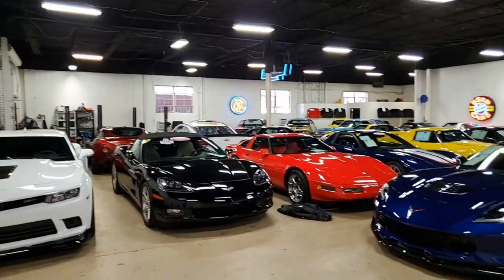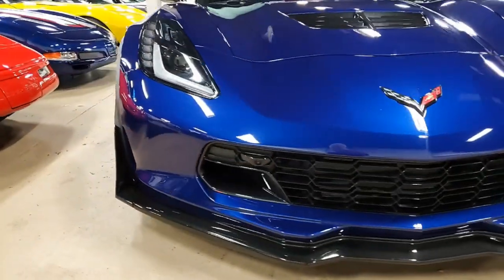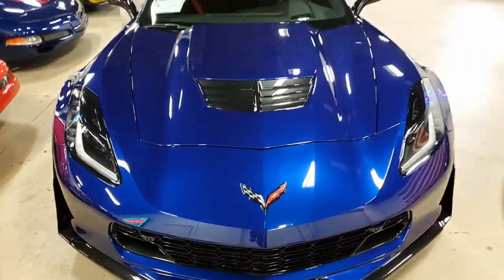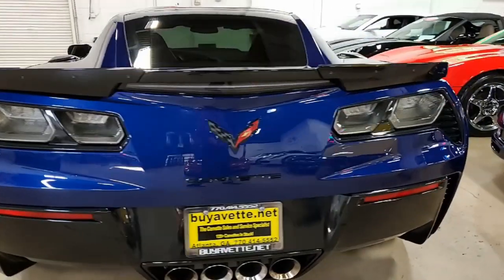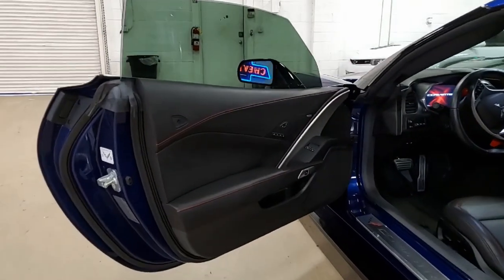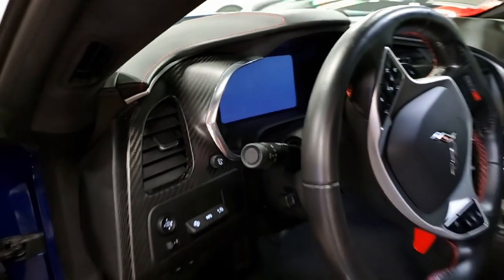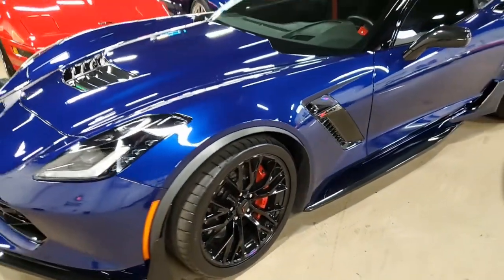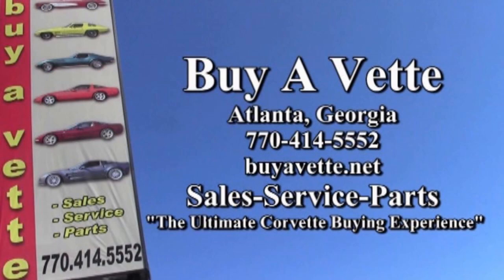2017 Chevrolet Corvette Z06 3LZ Coupe Custom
2017 Chevrolet Corvette Z06 3LZ Coupe Custom For Sale

Admiral Blue exterior, Jet Black interior, Visible Carbon Fiber top.

655hp Supercharged LT4 engine, 8 speed automatic paddleshift transmission, posi rear-end.

Coming with a clean one owner Carfax and LOADED with options, this 2017 Corvette Z06 shows just 4,125 miles, and is in nice condition. This car's paint is vg with a great shine. Factory Black wheels are vg, and correct Michelin Pilot Super Sport ZP runflat tires show an average of 7/32nds (95%) tread depth remaining in the front, and an average of 6/32nds (90%) remaining in the rear. The interior of this 2017 Corvette Z06 shows exc factory leather seats and center console, and vg steering wheel and door panels.

Additions to this car include an AFE cold air intake, Z06 Z07 CFZ style side skirts and front splitter, and window tint.

This car features a corrosion-free subframe, has been fully serviced, and all instrument gauges, lights, turn signals, brakes, engine, transmission and rear-end are all in good operating condition. Please do not assume that this is an average condition Corvette, as Buyavette specializes in "hand-picked Corvettes" that are loaded with expensive factory options. All of our Certified Corvettes are way above average condition for the miles. In addition, they are all fully serviced. Consider that sellers rarely spend money getting full service before offering their car for sale. Dealers typically only wash the car before offering it for sale. We however adhere to strict quality control standards when purchasing, as well as inspections and service. All Certified Corvettes are fully serviced and ready to enjoy.

4K Miles.